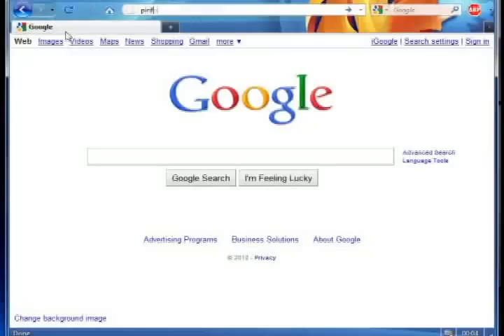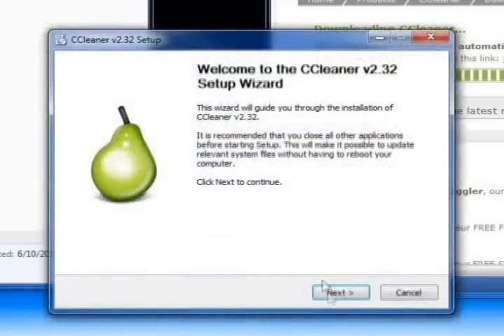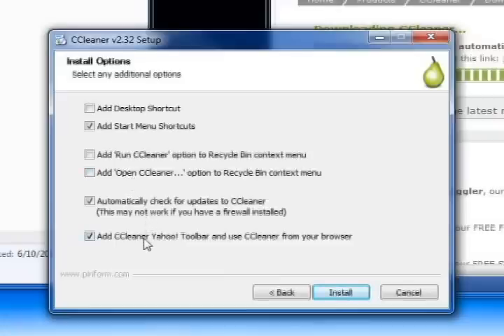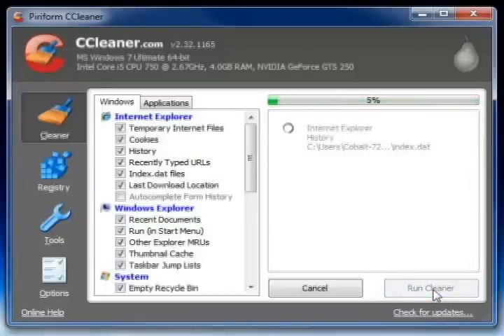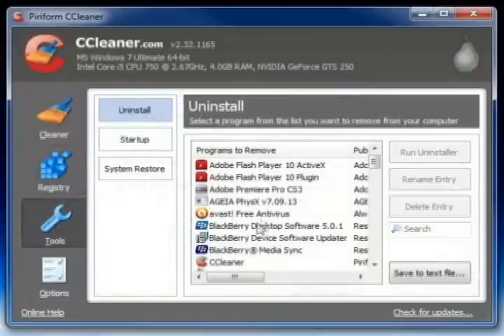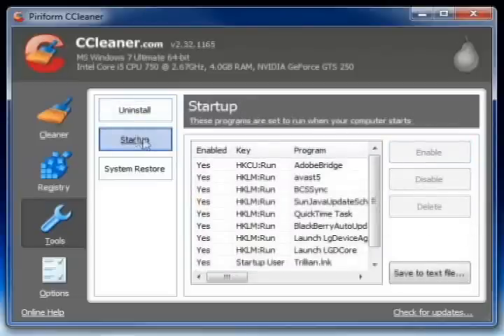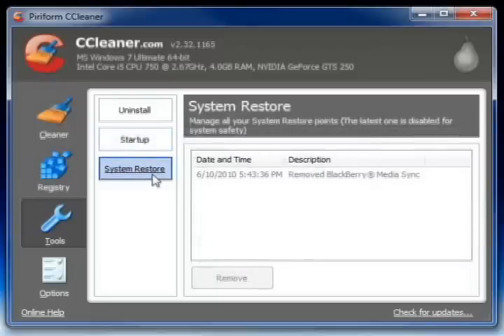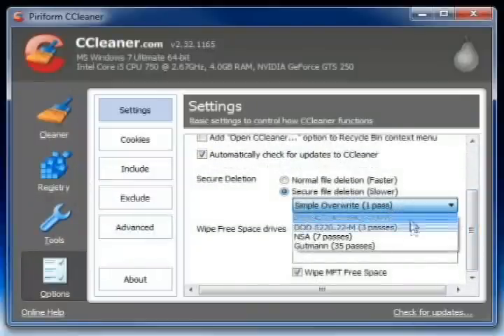PC Refresh: CCleaner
Tutorial for incredible cleanup tool CCleaner.